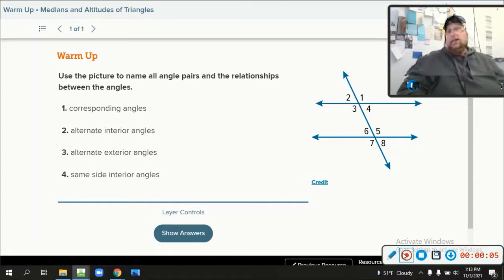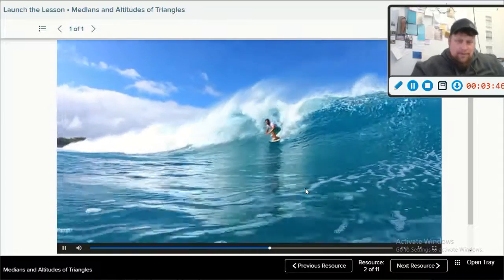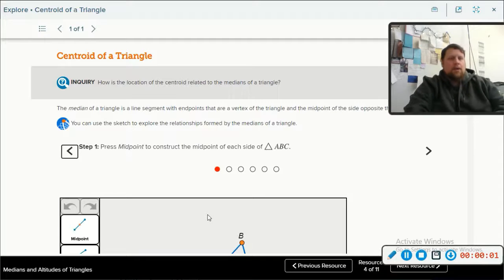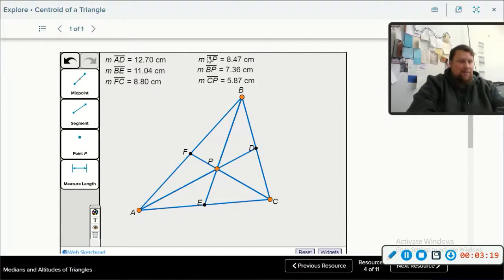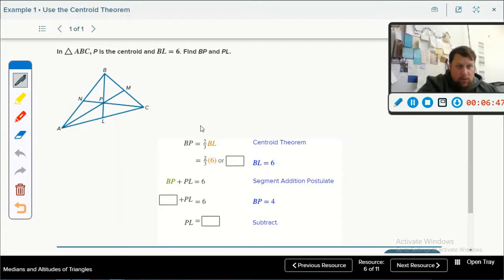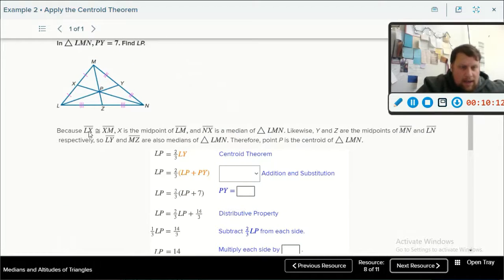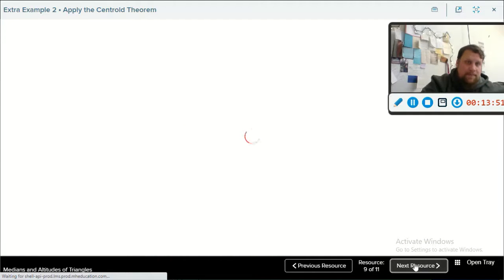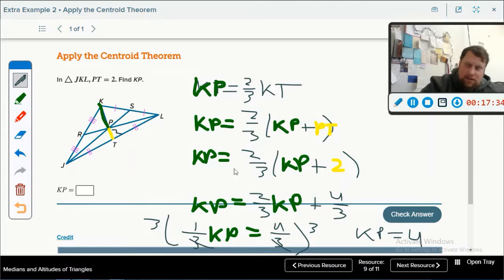Math 2: 1.3 Centroids & Medians